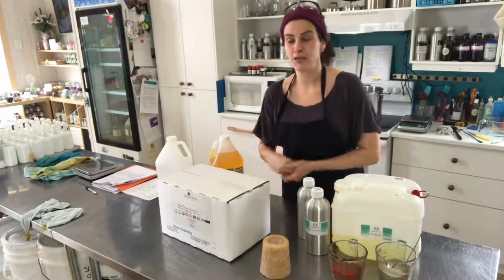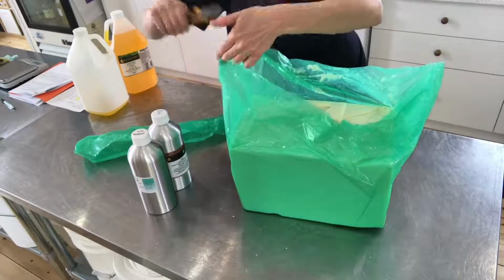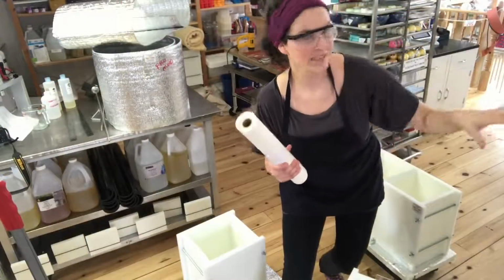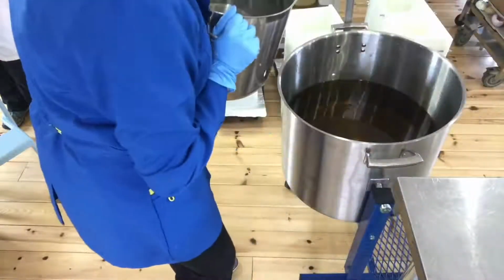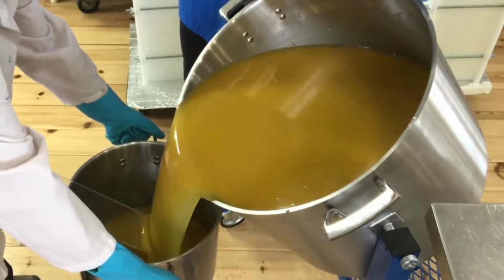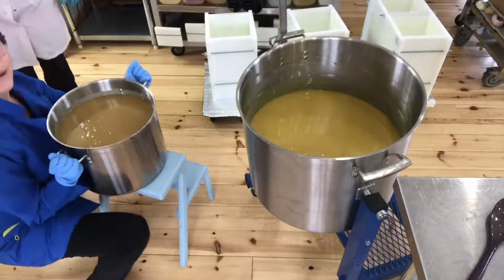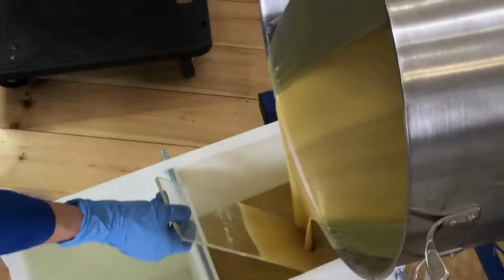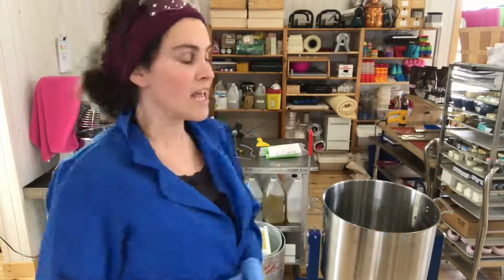Palm Done Right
@lafilledelamer guides us through her soap making process.

To learn more about Palm Done Right and Natural Habitats here is our website and Instagram: